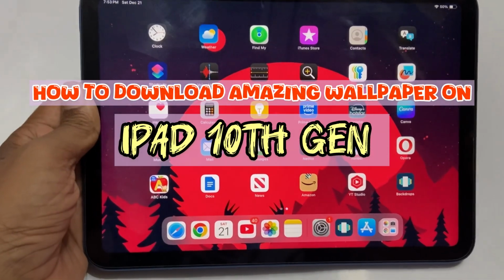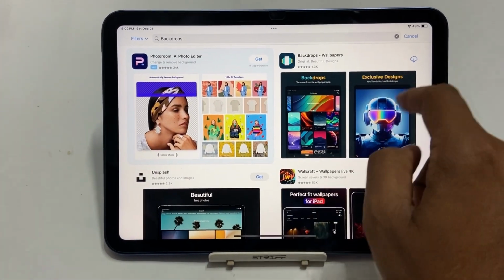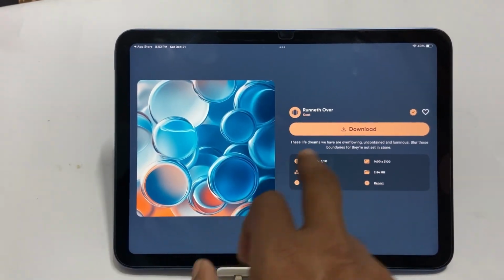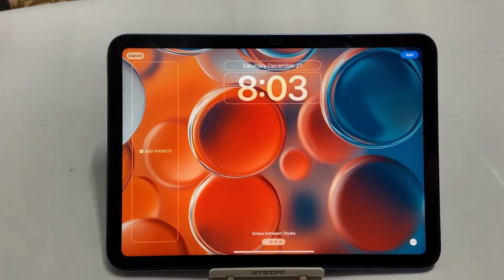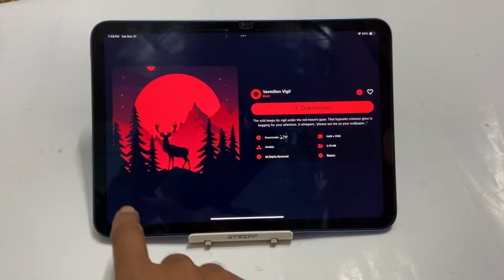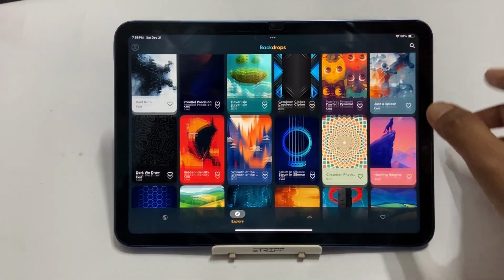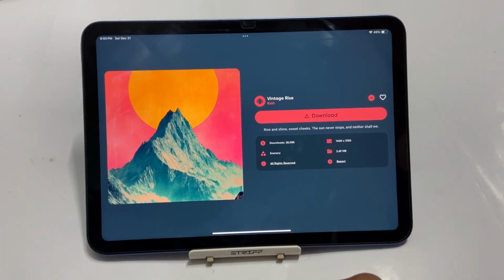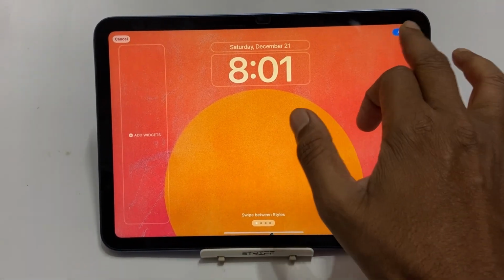How to Download Amazing wallpapers on iPad and iPhone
Hello viewers'

IPAD 10th Gen VS TAB S9 FE PLUS FOR LONG TERM USAGE | WHICH ONE SHOULD YOU BUY?
Which Tablet Should You Buy in Flipkart Big Diwali Sale 2024

apple ipad
ipad pro
ipad air
Samsung dex
12.4 inch tablet
Canva
Clip studio